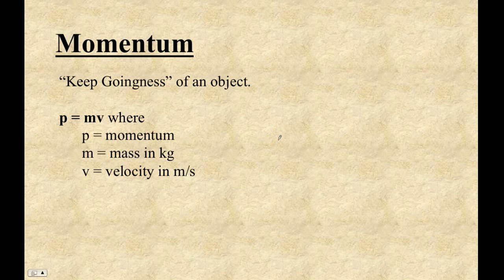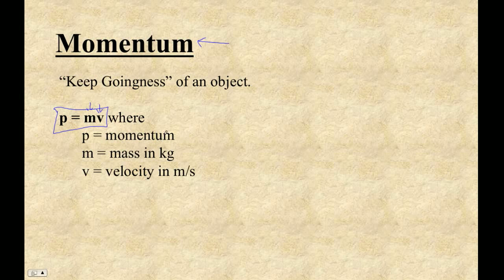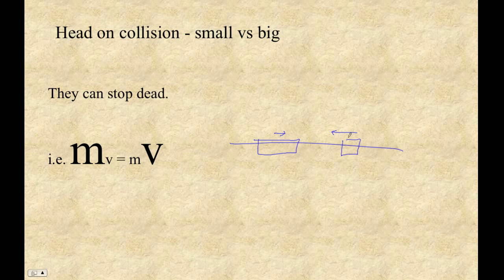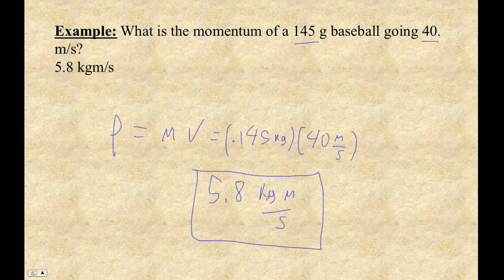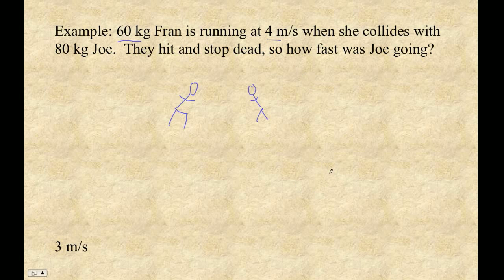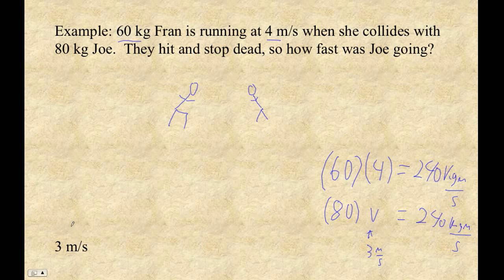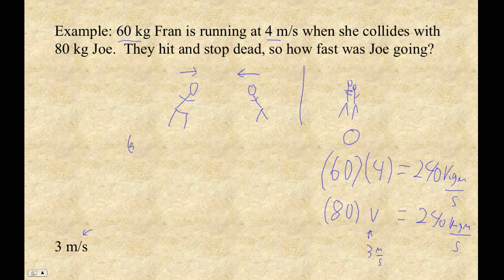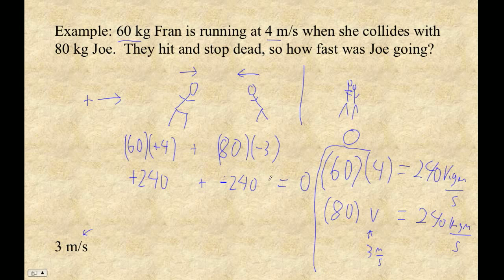HTPIB07A Momentum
What momentum is, what it means, and how to calculate it.